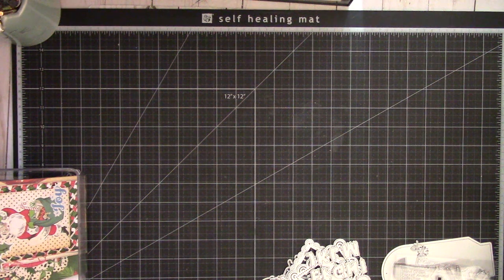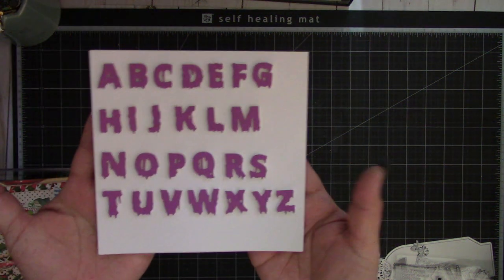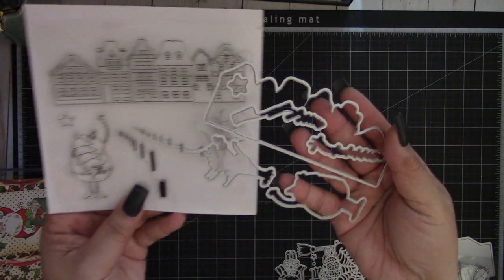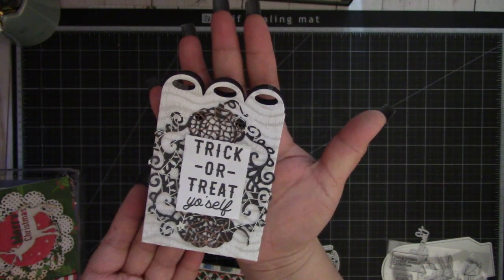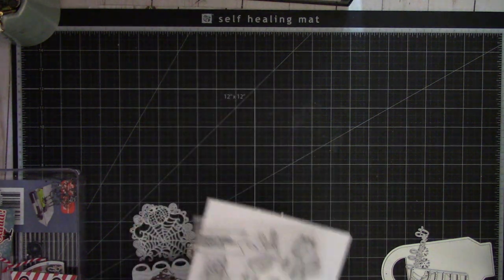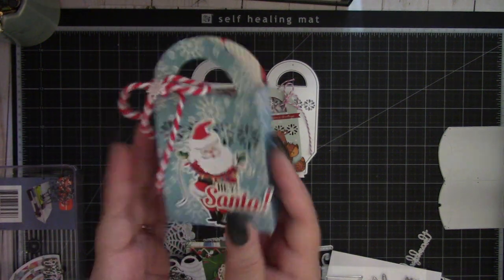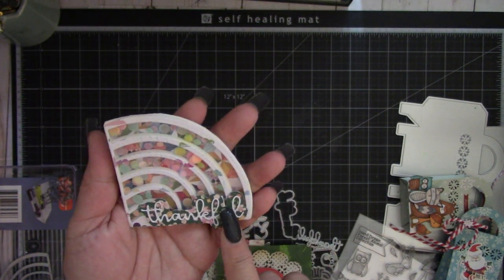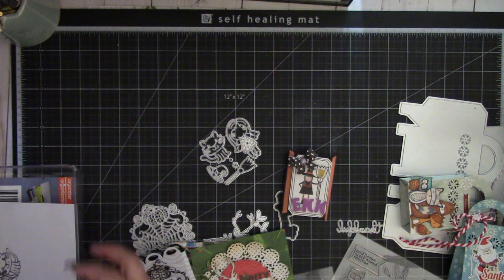InLoveArts Shop ~ Project Share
Hi Everyone!
Here are some fun projects I created for InLoveArts Shop. Have fun shopping and creating! Tfw!

*** Come and join here at my other sites! ***